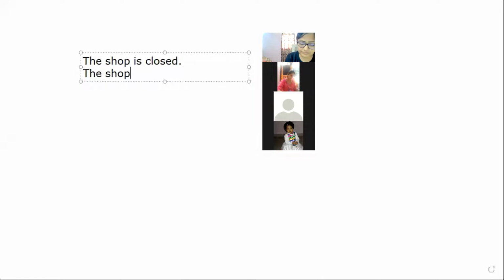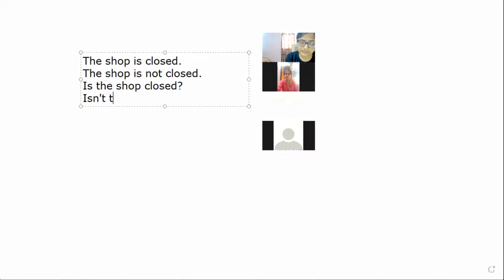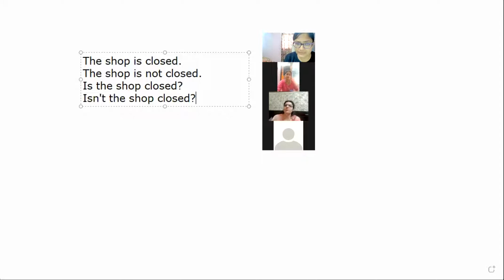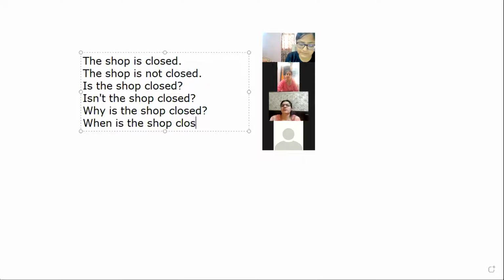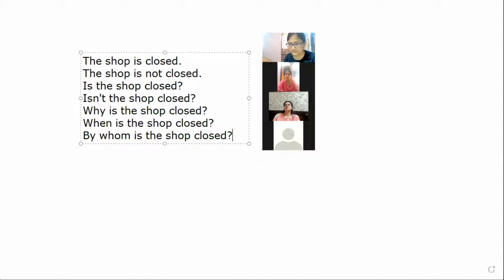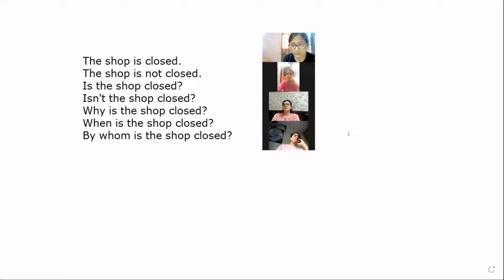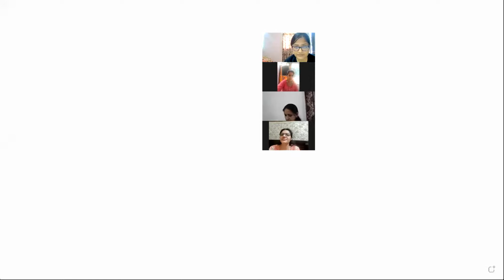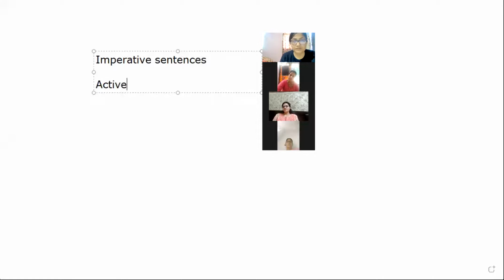English Speaking Class Day 7 Active Passive sentences Imperative Sentences